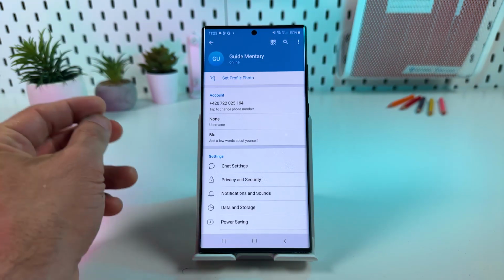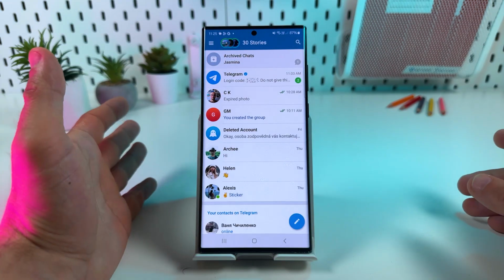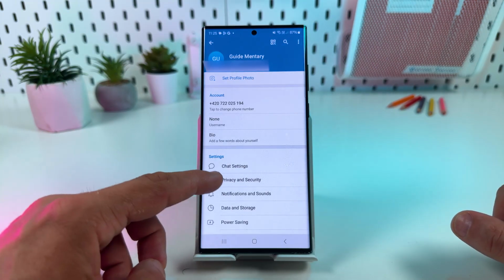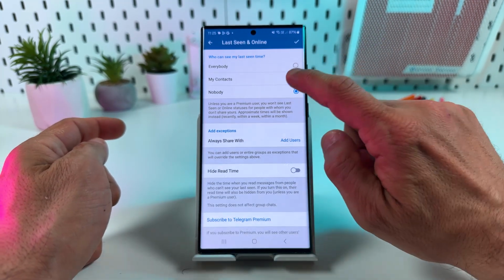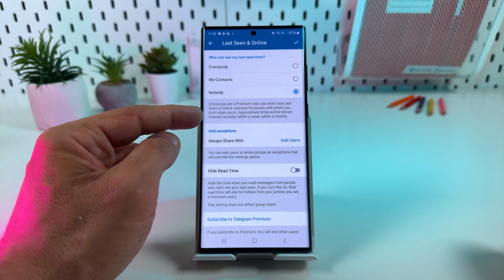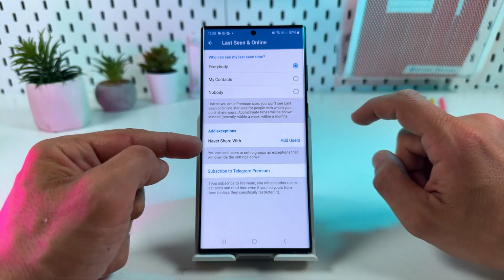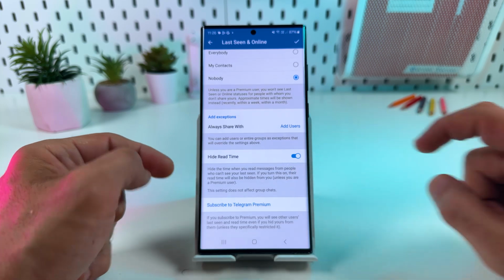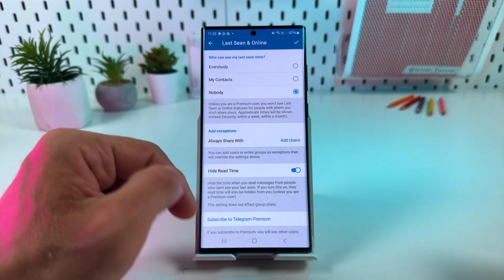Go Invisible on Telegram: Hide Last Seen & Online Status Instantly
Discover the power of privacy with my easy-to-follow guide on setting up hidden 'Last Seen' and 'Online' statuses in Telegram. If you're looking to keep your browsing discreet, this video will show you step-by-step how to adjust your visibility settings. I'll cover everything from basic privacy configurations to adding specific exceptions, ensuring you have complete control over who can see your online presence. Boost your Telegram privacy today by watching this tutorial!

This video also covers the following topics:
Guide to Concealing Your Online Presence and Last Seen on Telegram
Privacy Settings in Telegram: How to Manage Who Sees You Online and Your Last Seen Info
Adjust Your Online Status Visibility on Telegram